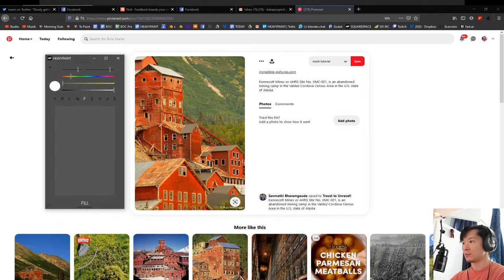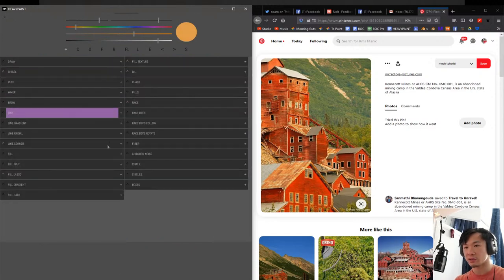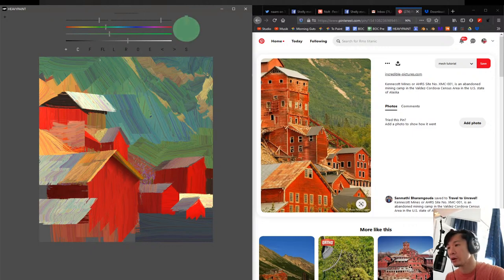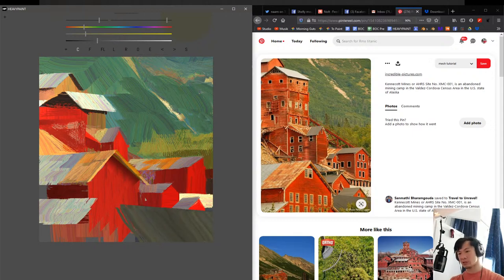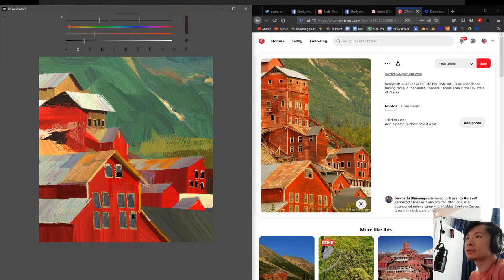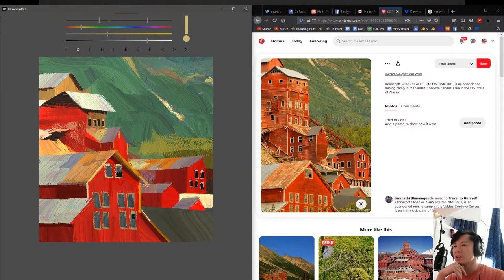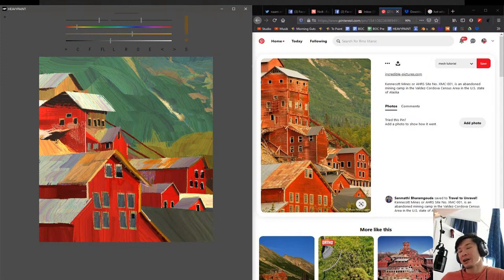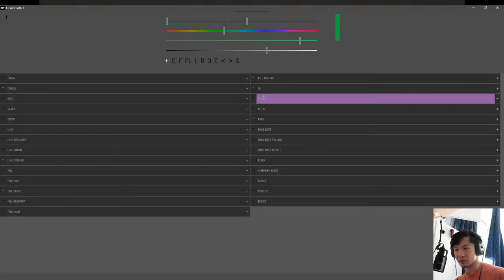HEAVYPAINT 1.4.6 UI overhaul + chisel tool